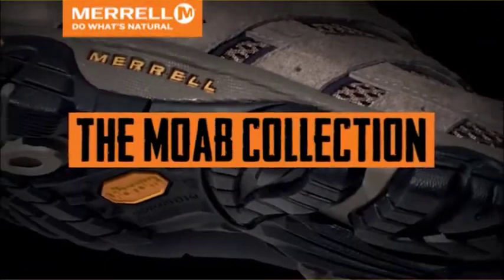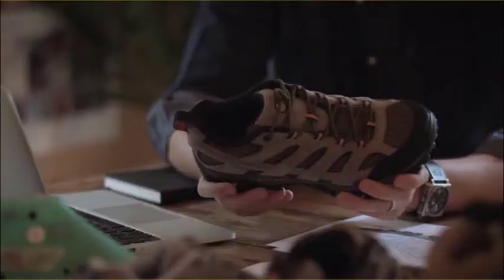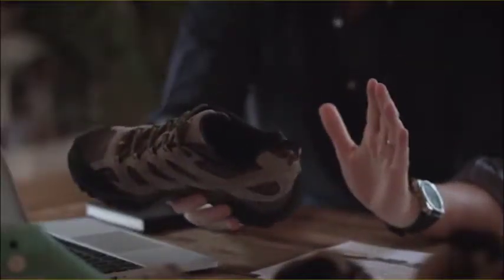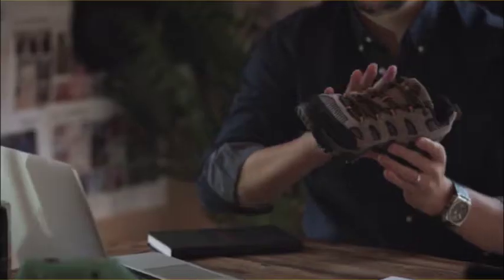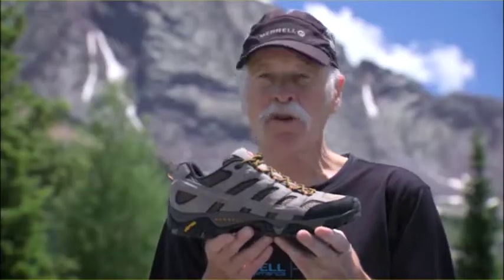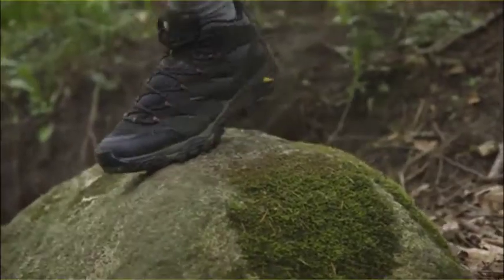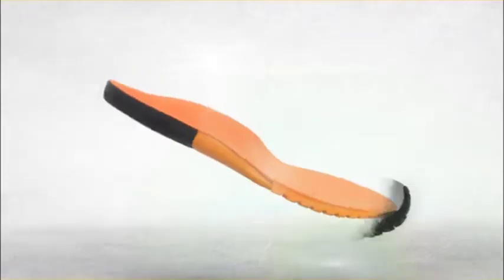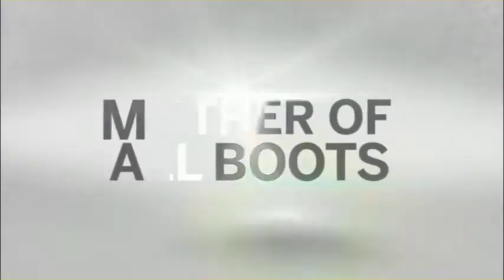👞 Top 6 | BOTAS de MONTAÑA para senderismo o trekking | Amazon 2020 🥾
🛒 Links para comprar online los productos: 🎁
1- Merrell Moab 2 Vent, Zapatillas de Senderismo

2- Timberland 6 Inch Premium Waterproof

3- D. Franklin Botas Australianas

4- TFO - Botas de Senderismo

5- Merrell Mujer Senderismo

6- Inov8 Roclite 320 GTX MUJER

Aviso legal: Este video y la descripción contienen enlaces de afiliados, lo que significa que si hace clic en uno de los enlaces de productos y compra, recibiré una pequeña comisión. Esta ayuda apoya al canal y nos permite continuar haciendo videos como este. ¡Gracias por el apoyo! Si encuentra algo de su material con derechos de autor en este video, déjenos un mensaje en para que podamos resolver el problema.